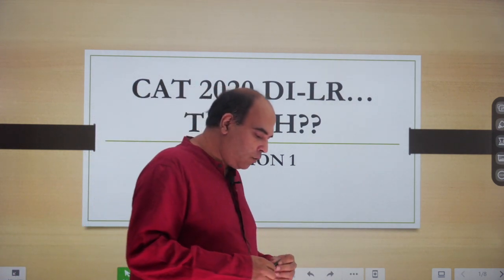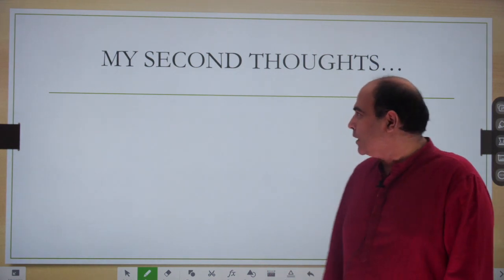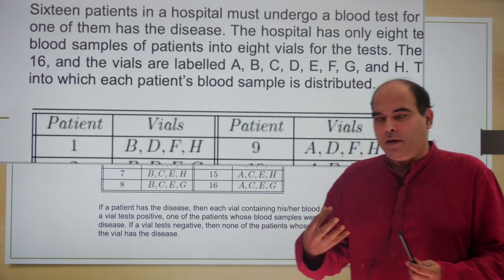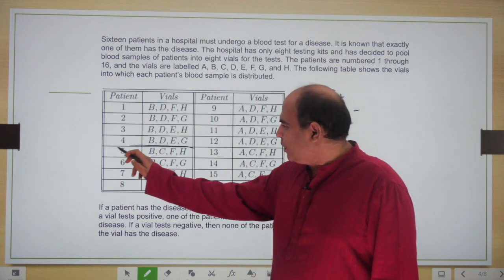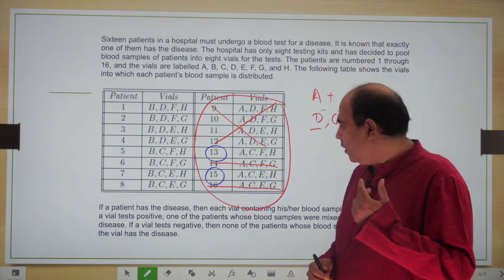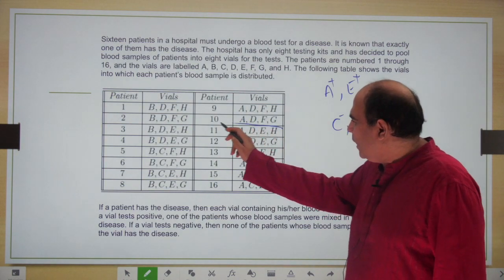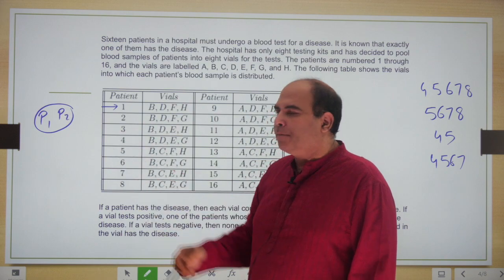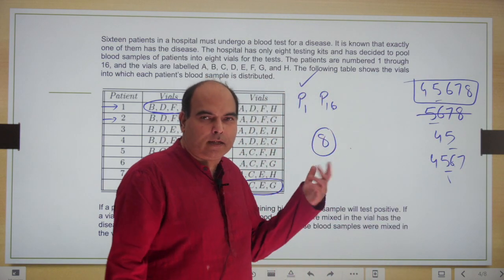Dissecting the CAT 2020 DI-LR : Was it really tough?